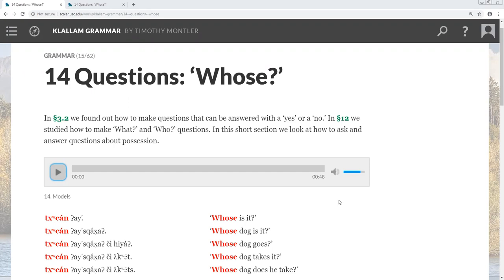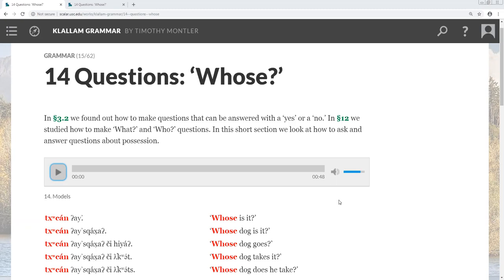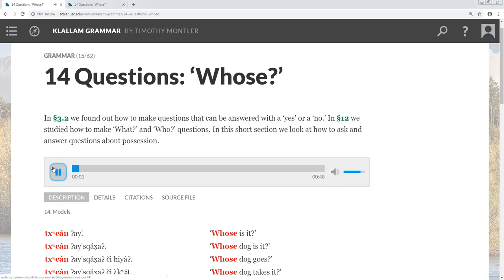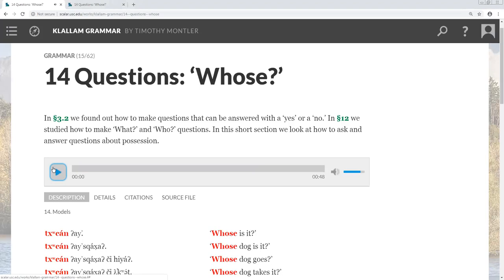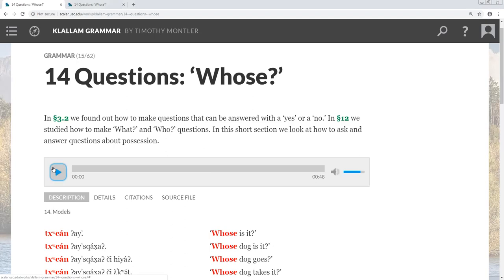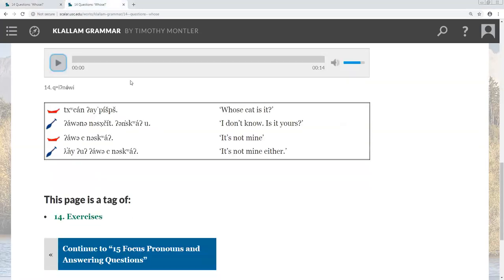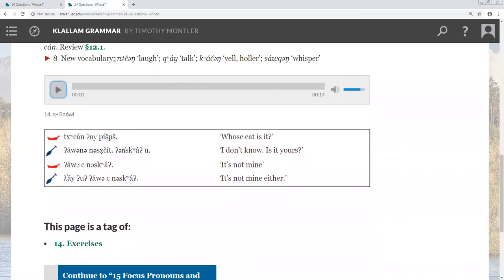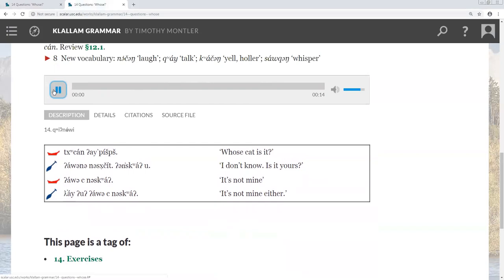Questions 'Whose?'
In this video you will look at how to ask and answer questions about possession.